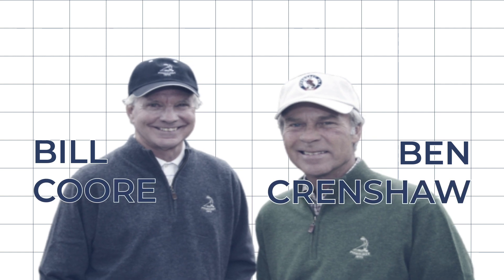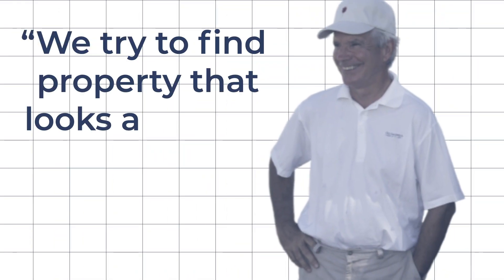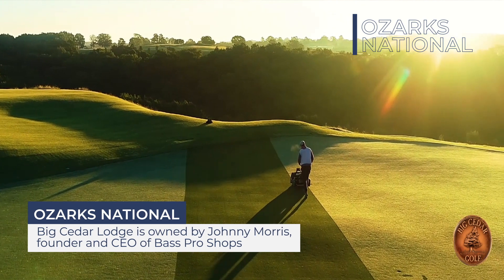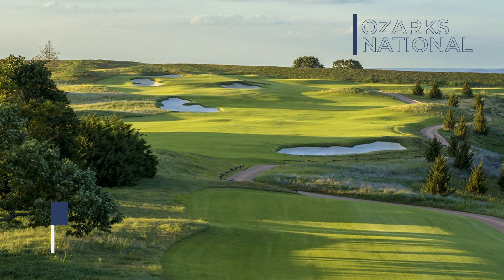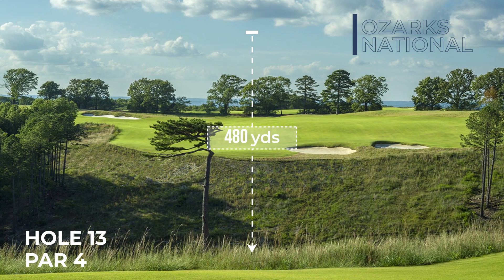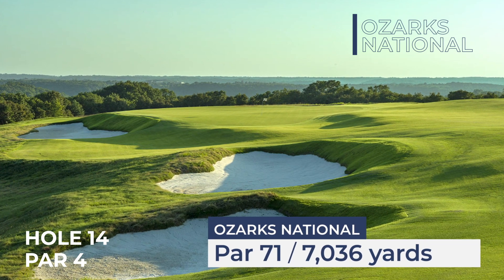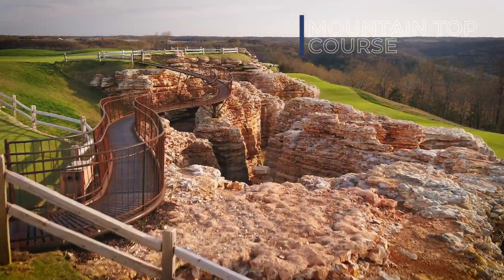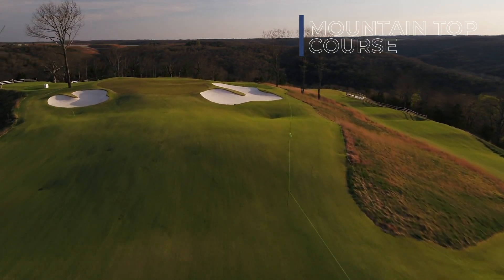Have Clubs Will Travel Ozarks National